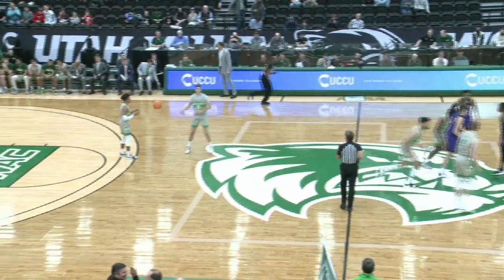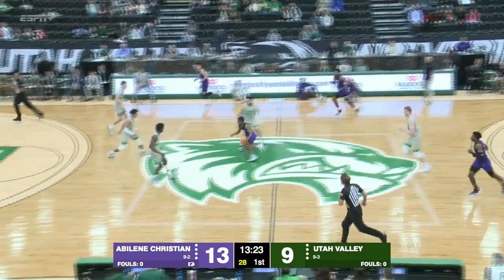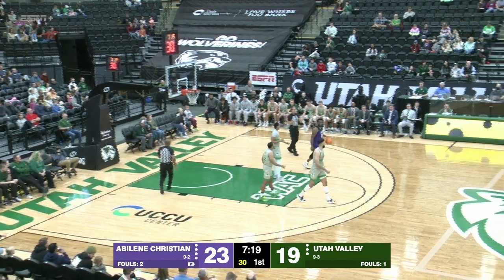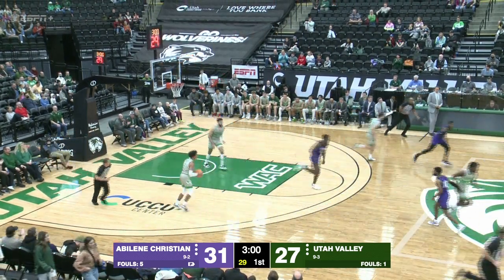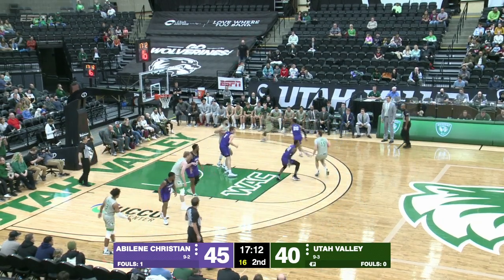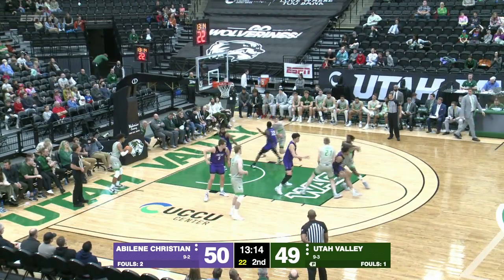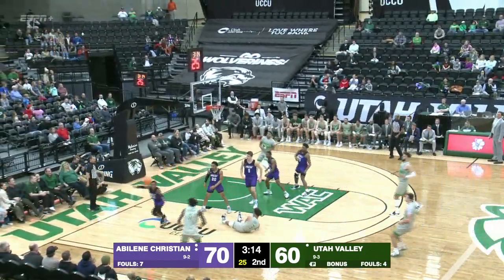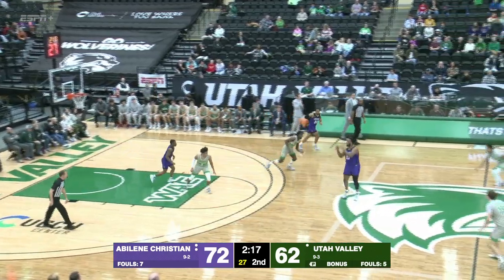Abilene Christian vs Utah Valley | NCAA COLLEGE BASKETBALL | 12/30/2021